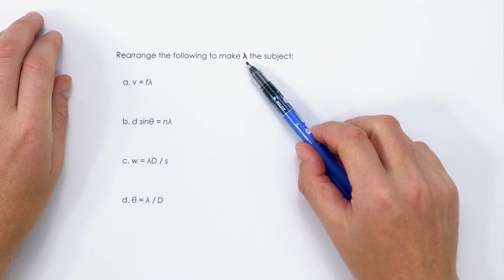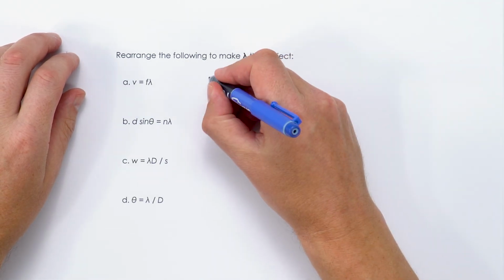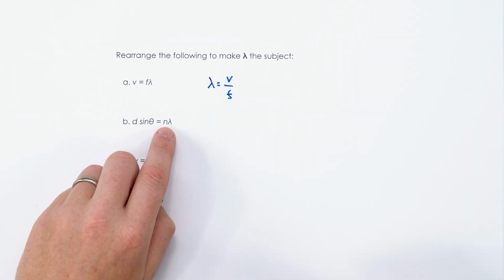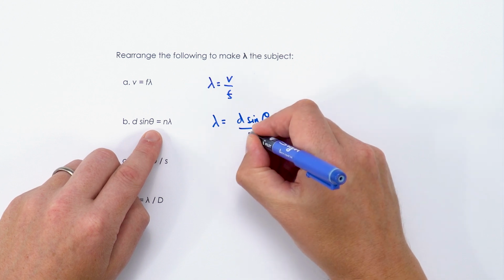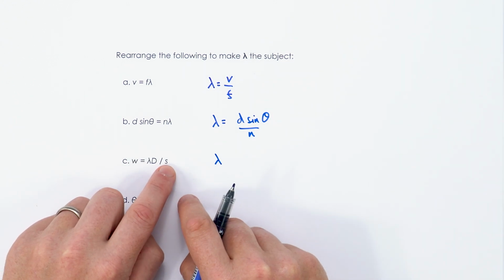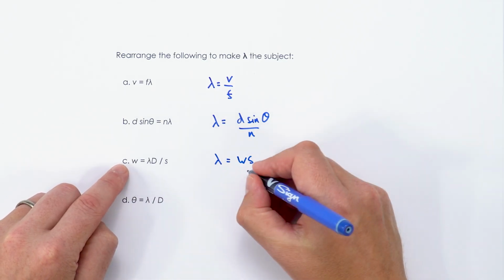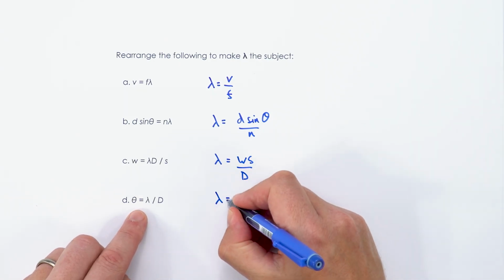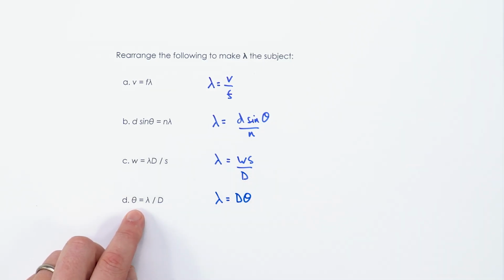Can YOU Rearrange These to Make Lambda The Subject? - Maths for A Level Physics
Four further examples where the equation is rearranges to make lambda the subject.

Lewis